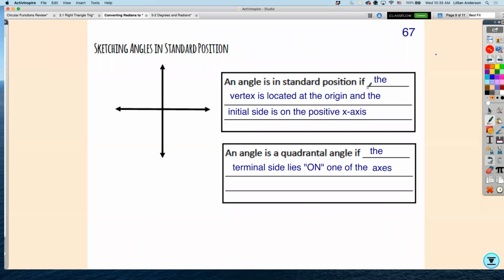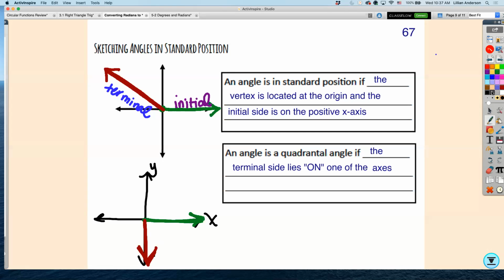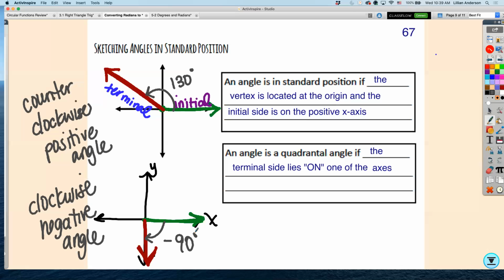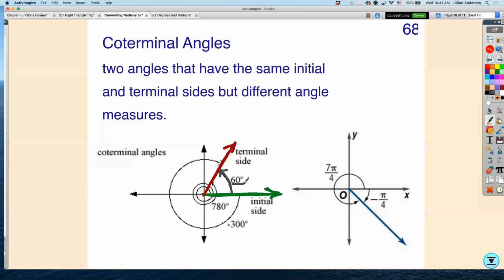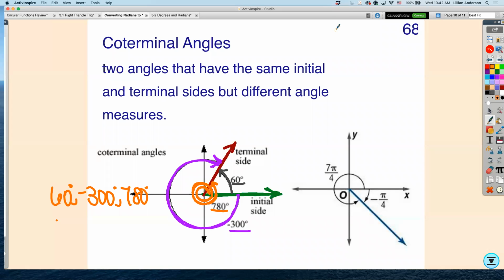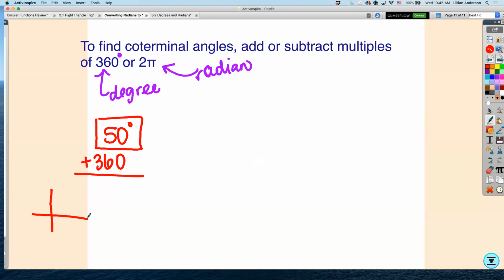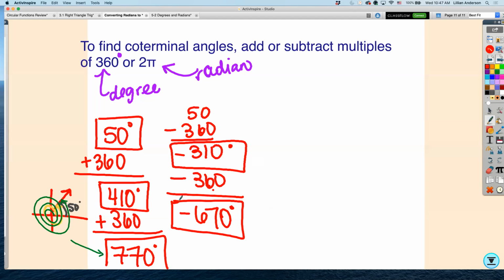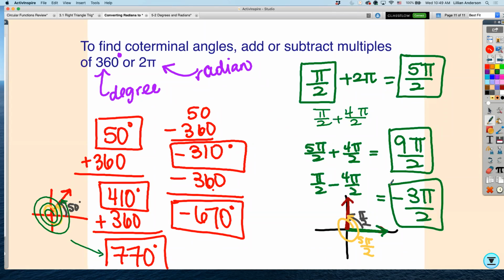Sketching Angles and Coterminal Angles